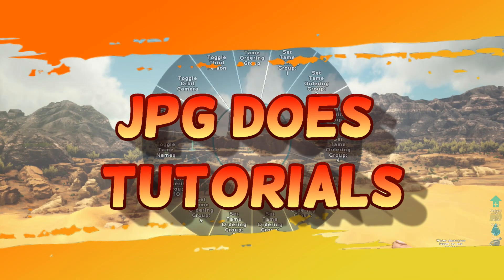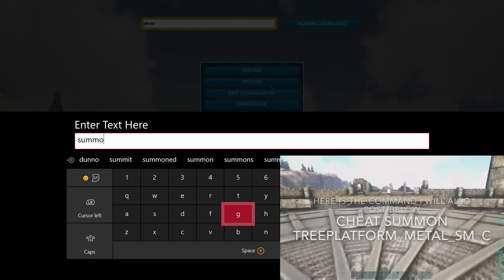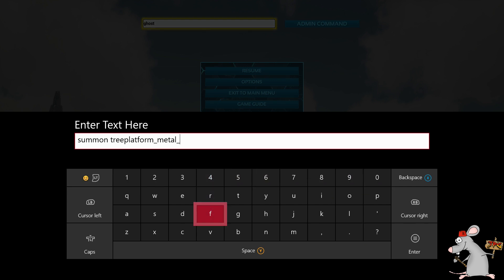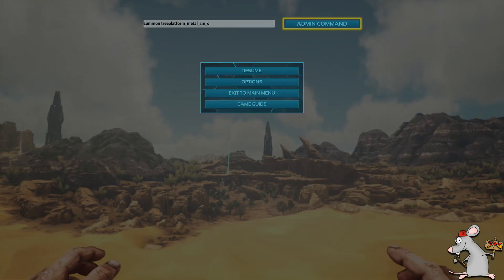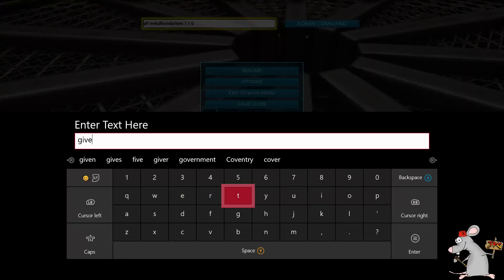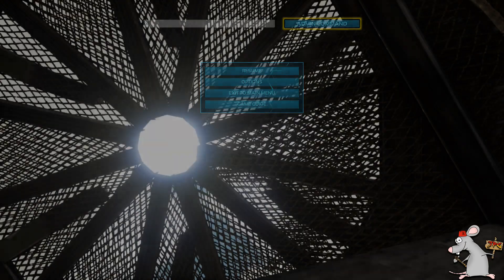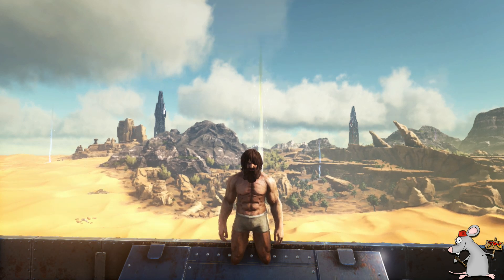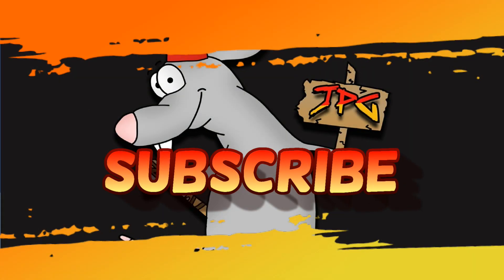ARK Survival Evolved TUTORIALS - FLOATING BASES - Now Free with PS Plus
Ark is free with PlayStation Plus in March 2022

Quick tutorial/guide on floating bases in ark survival evolved
big shout out to travis go check out his channel ARK TLC 138 for full guide and much more

For Links And Videos All In One Place Check Out My

PATRONS/FRIENDS
Kaleb
Captain
Izy
Carrie
survivor evolved
David
Michel
Joshua
Johnathan
Dean
John
Mark
Thomas
BIGWORM380
silvageko
Tony
Elaine
Jason
Mike
Unformidable Wolf
Missy Prime
David Running DISCORD
Channel Moderators

Specs
Pc - amd threadripper 16 core 4999 Gtx 1080ti
Headphones - lots of crappy ones
24" Monitor x2